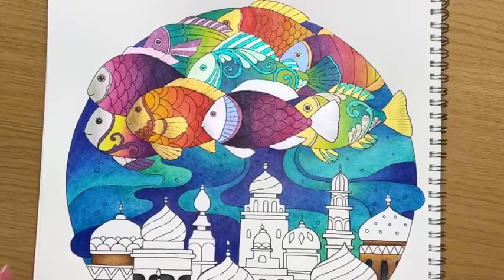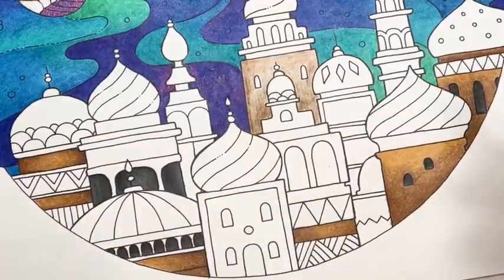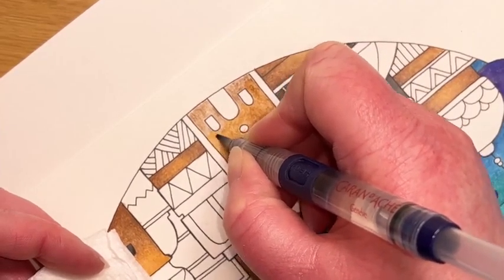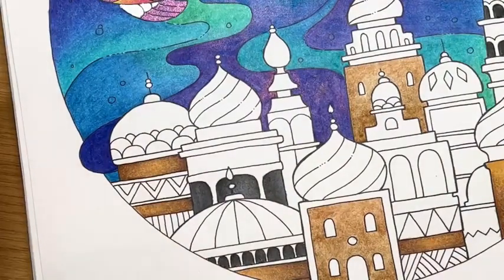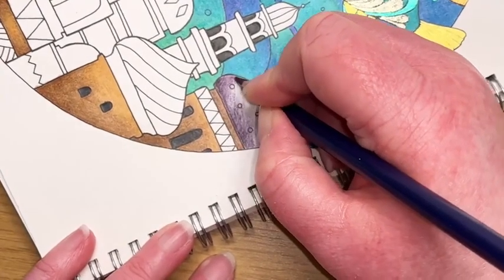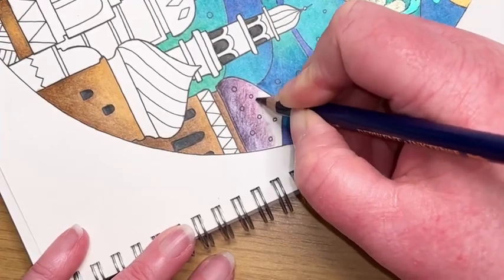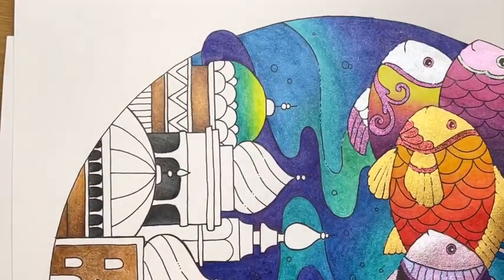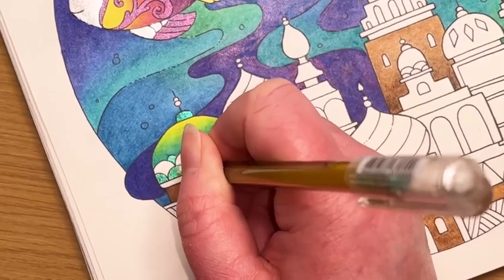Colour Theory Basics | Derwent Inktense | Prismacolor | Worlds of Wonder by Johanna Basford - Part 6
This is the final part of a series of tutorials on basic colour theory and use of Derwent Inktense. I will also be covering how I plan my pages and how a page can develop in real time whilst working on it.

I love the idea of you guys using what you have learned and finishing this one off. Can’t wait to see your pages!

This is an upload of my Facebook live from earlier on. I was responding to live comments and questions during filming and so you will hear lots of chatter!

Dahle 133 Pencil Sharpener

Pastel Pentel Hybrid Dual Metallic Gel Pens

Classic Pentel Hybrid Dual Metallic Gel Pens follow this

Arteza Metallic Watercolours

Worlds of Wonder

Derwent Inktense 72 pencil set

Colour wheel

Caran D’Ache Water Brushes

Support 💕